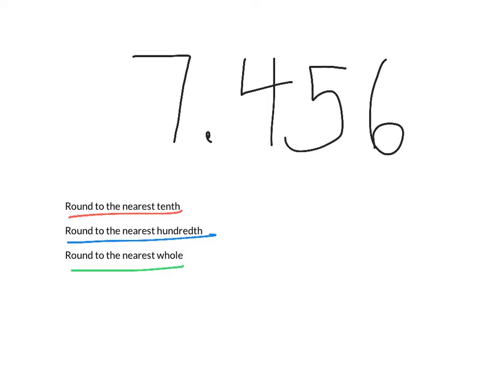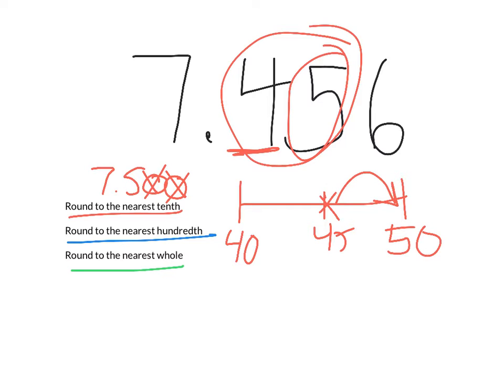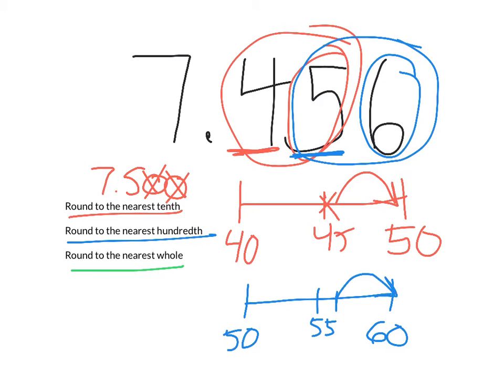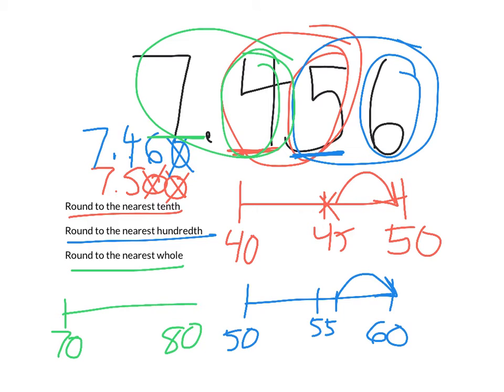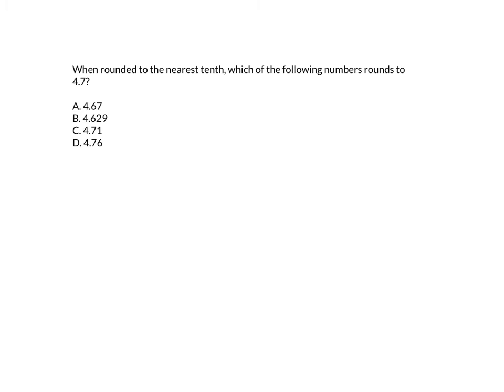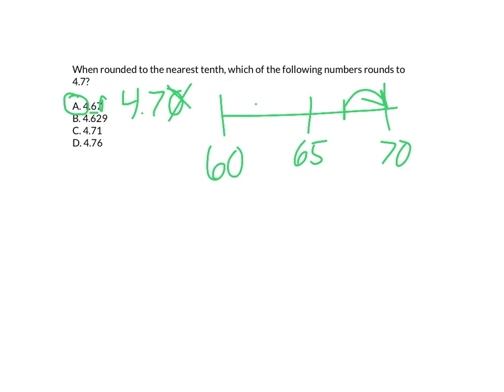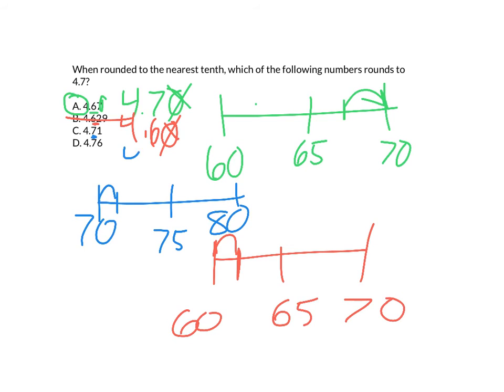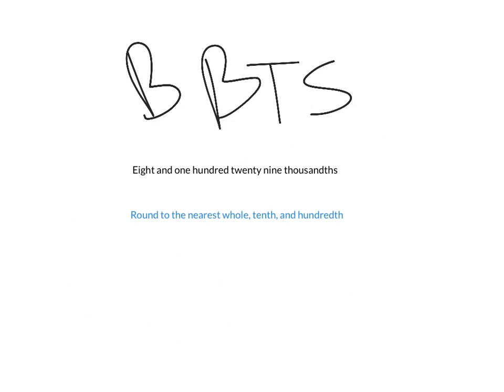4.3b Rounding Decimals